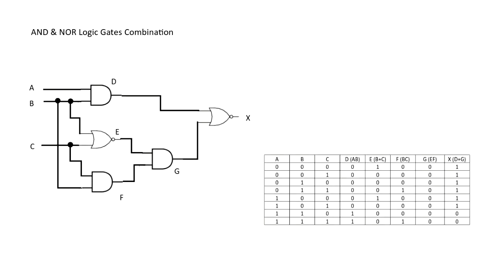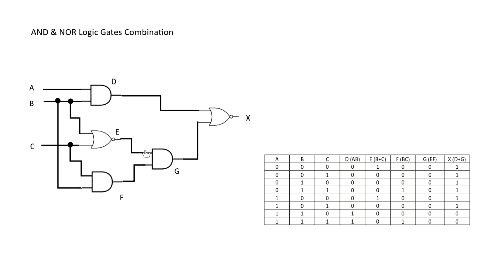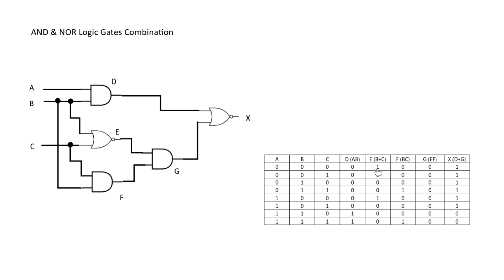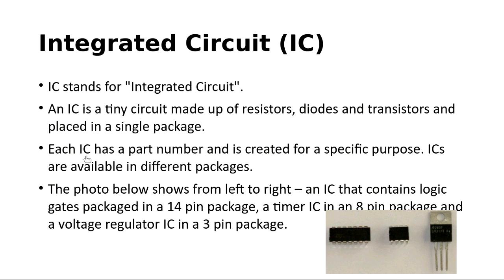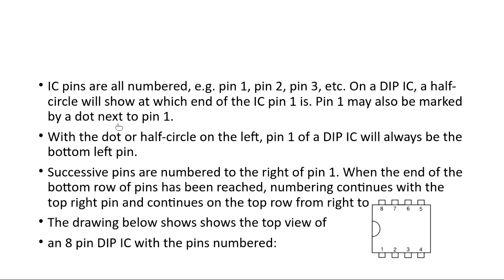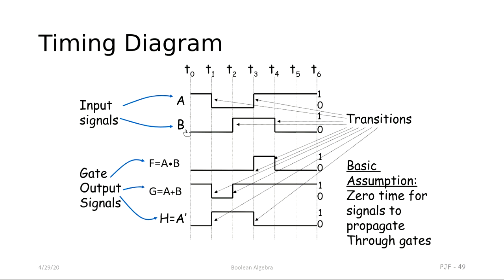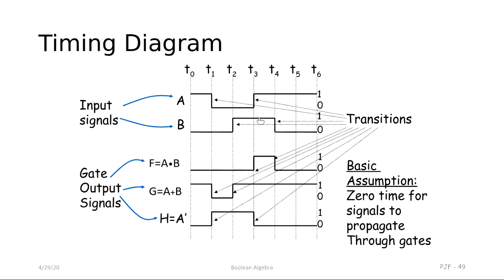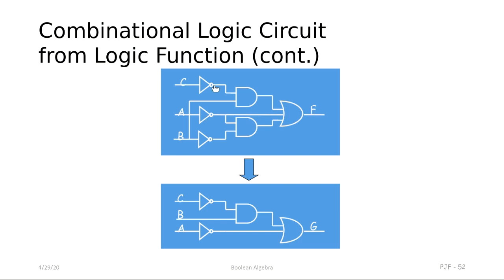Logic ICs & Comparison of Logic Circuits with same output